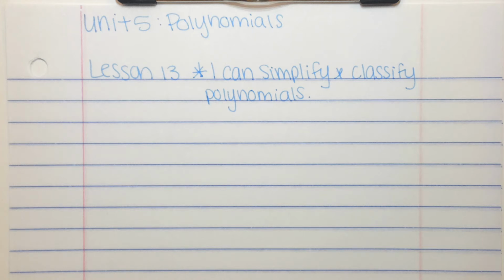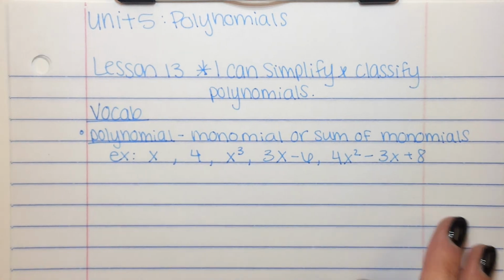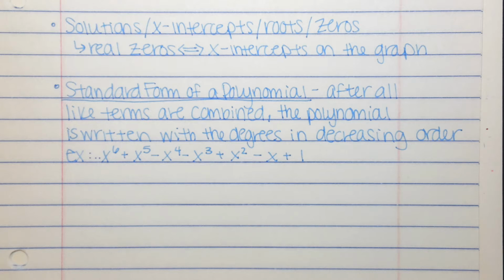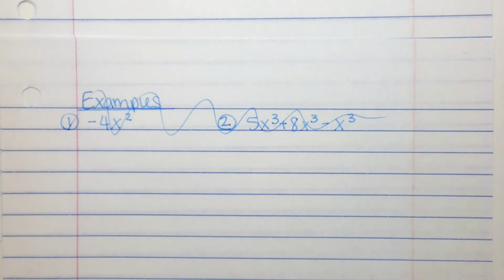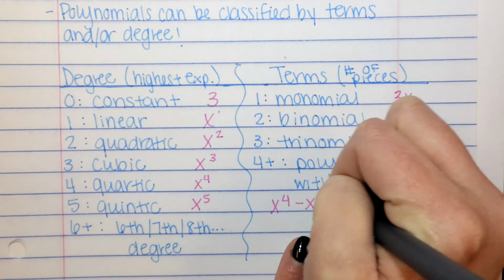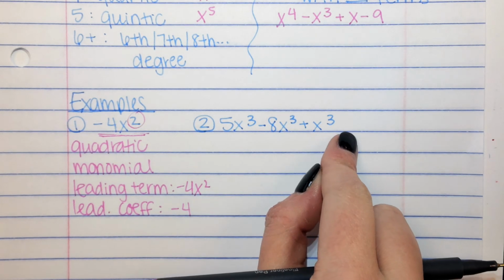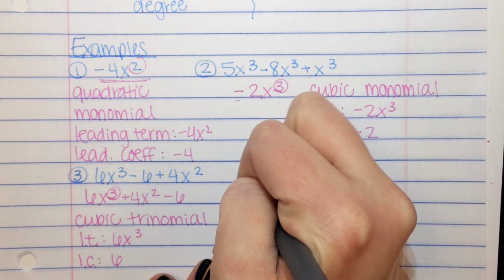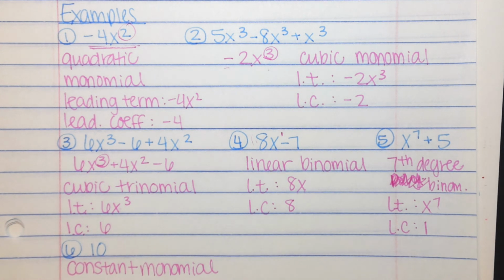A2 Lesson 13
Simplifying and Classifying Polynomials